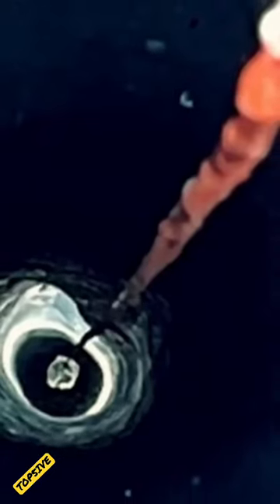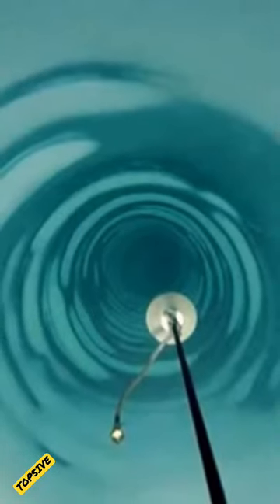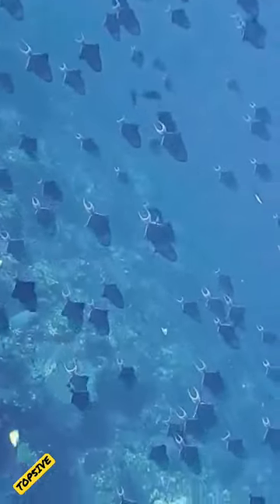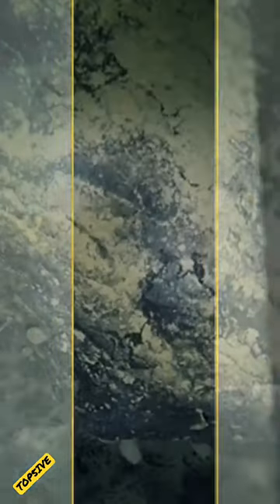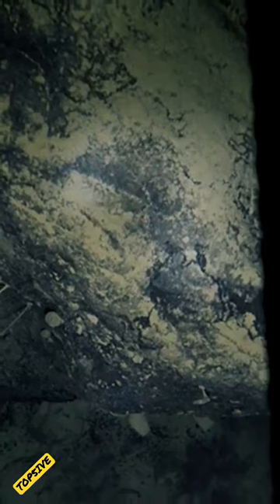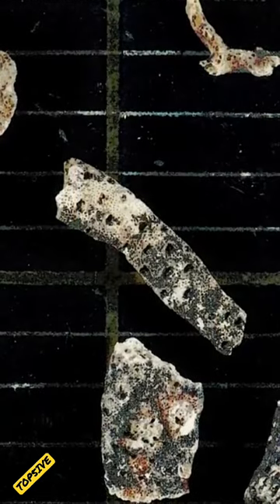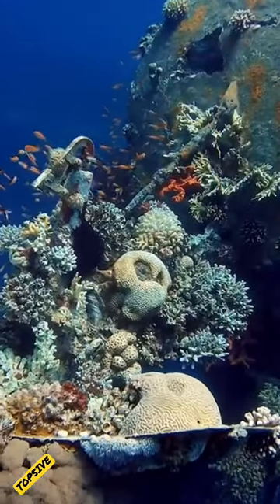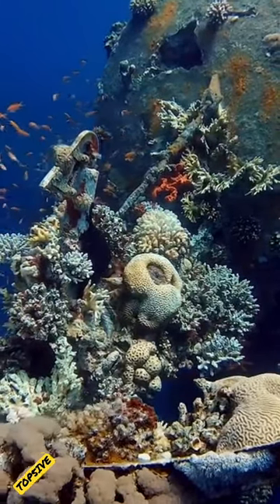Scientists Discover an Unexpected Life Under Antarctica’s Ice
Join us as we delve into Antarctica’s icy secrets! Scientists uncover astonishing life forms beneath the frost. Don’t miss the icy revelations!🔬❄️ Antarctica Science @TOP5IVEx

Scientists Discover an Unexpected Life Under Antarctica’s Ice । Mind-Blowing TOP5IVE